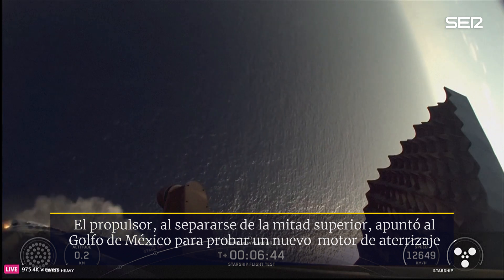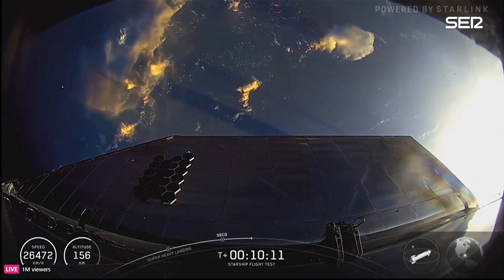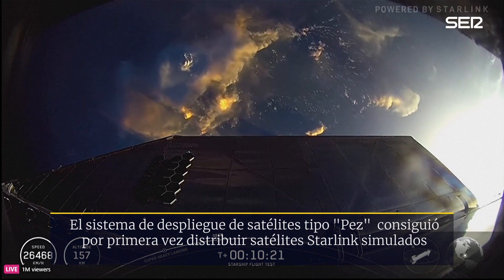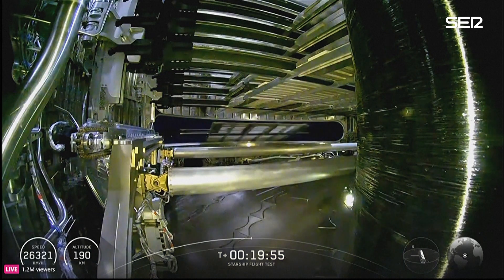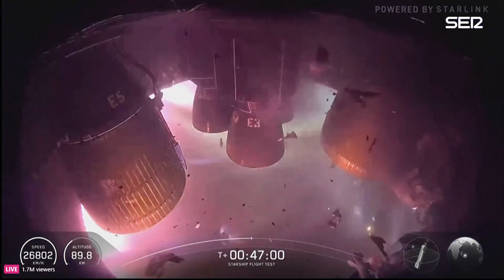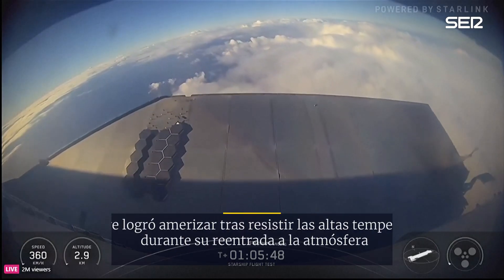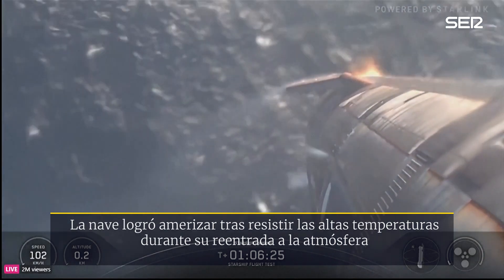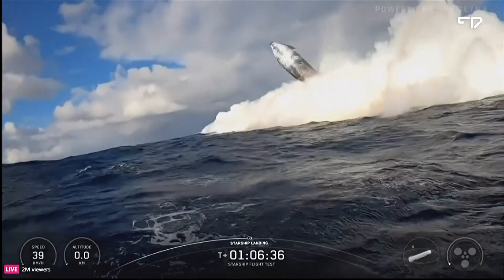ELON MUSK lanza con éxito su COHETE STARSHIP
Elon Musk logró lanzar con éxito su cohete Starship este martes 26 de agosto. Es el décimo vuelo de prueba que realiza Space X en busca solventar fallos técnicos para el diseño del cohete reutilizable a Marte. El propulsor, al separarse de la mitad superior, apuntó al Golfo de México para probar un nuevo motor de aterrizaje en lugar de regresar a los brazos de la torre de lanzamiento como es habitual. El mayor logro de este lanzamiento ha sido el despliegue de satélites Starlink simulados por primera vez. Además, tras resistir altas temperaturas durante su reentrada a la atmósfera la nave logró completar la prueba con éxito.